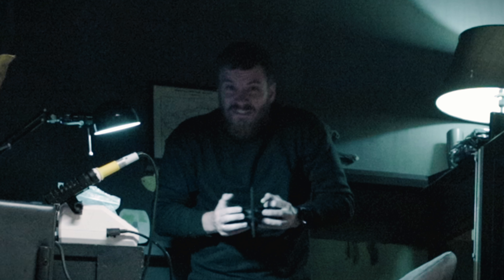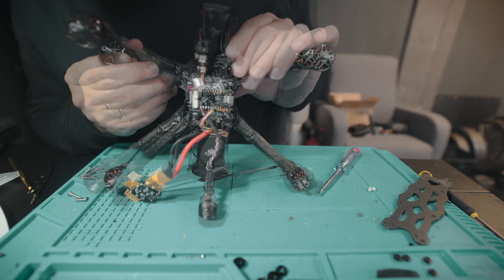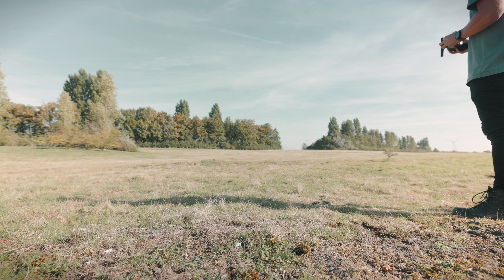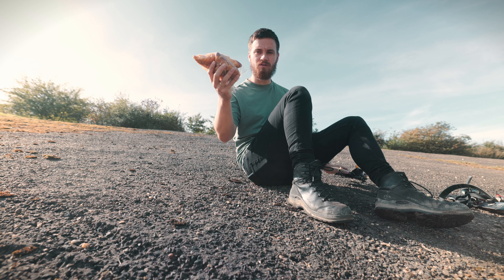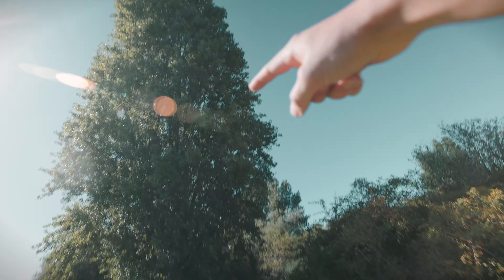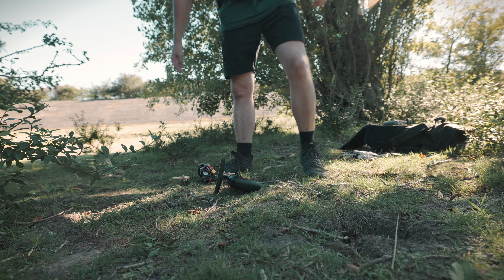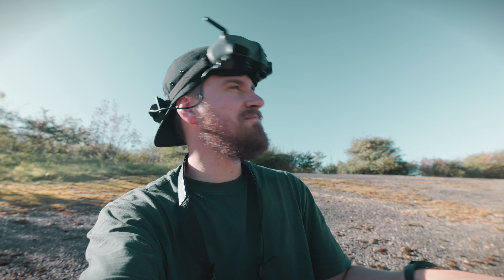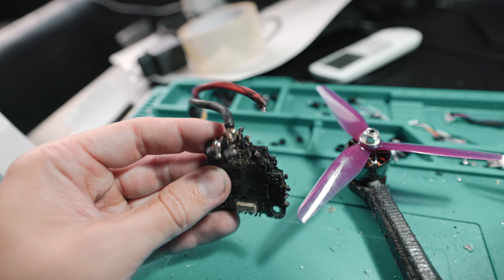The FPV Nightmare Continues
It was a bumpy ride but I was finally able to finish my Betaflight to Kiss Ultra conversion! Unfortunately, after finishing all the test flights, my the drone caught fire..

5'' Drone:
- ImpulseRC ApexDC Evo
- Kiss Ultra V2
- SpeedyBee BL32 50A
- Emax Eco II - 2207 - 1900kv
- HQProp Ethix P3
- DJI O3 Air Unit
- ViFly Finder Mini

On the Ground:
- DJI FPV Controller 2